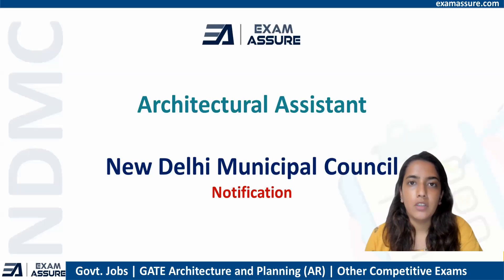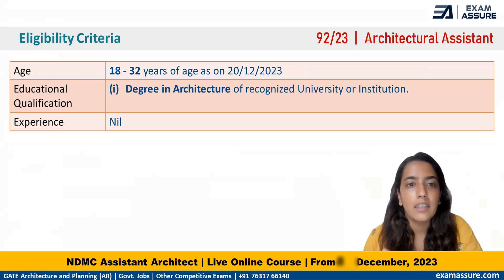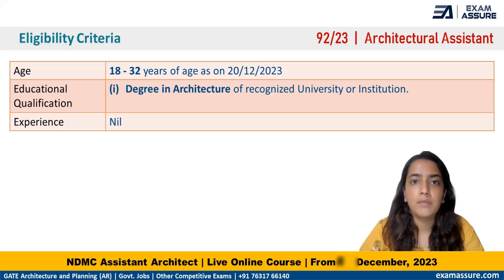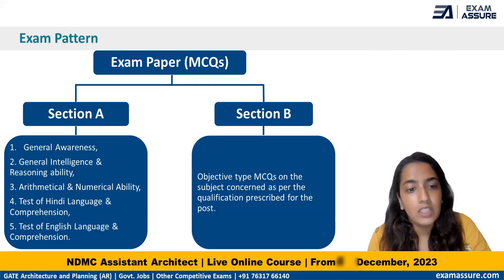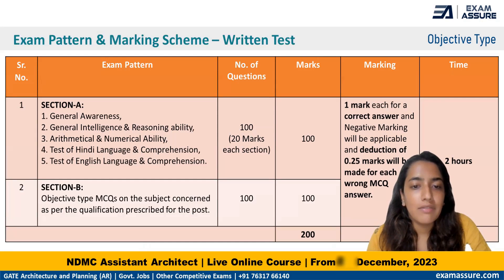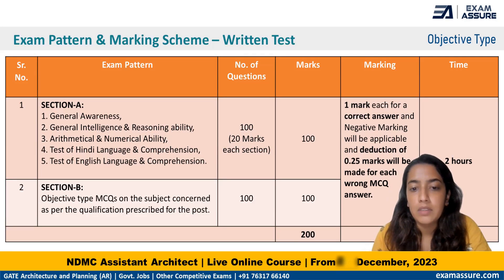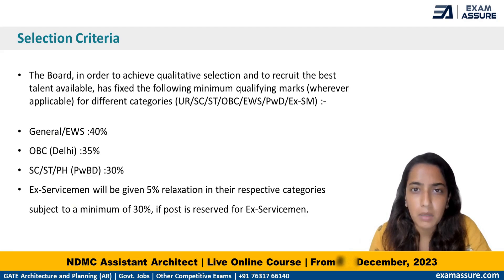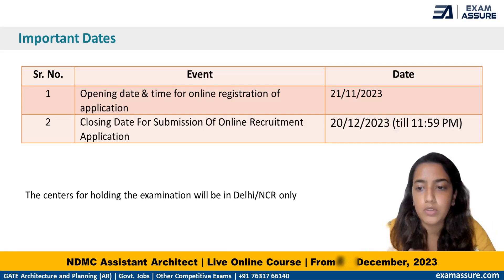NDMC Architectural Assistant | About the Vacancy | Eligibility | Exam Pattern | Selection Criteria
NDMC Architectural Assistant Vacancy (Last date of Applying:  20 December 2023)

Topic Covered In this video:
🔹 Eligibility Criteria
🔹 Exam Pattern and Marking Scheme
🔹 Selection Criteria
🔹 Important Dates

Vacancy at New Delhi Municipal Council (Last Date: 20 December 2023)

🔸  Architectural Assistant
🔸  Degree in Architectural from a recognised university or equivalent.
🔸  Total: 06 Positions
🔸  New Delhi
📍  Permanent Positions

What makes Exam Assure Classes best and effective❓